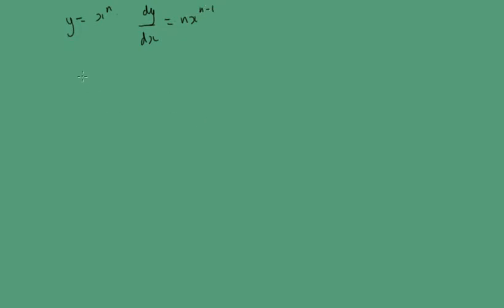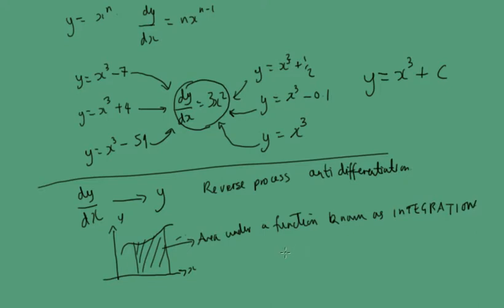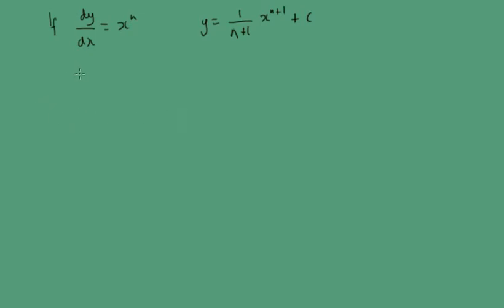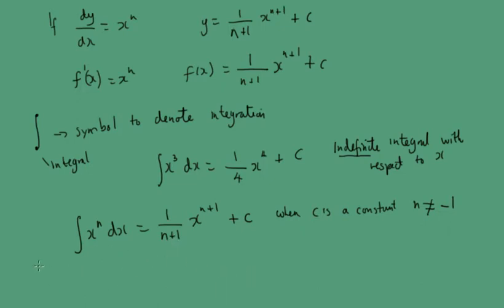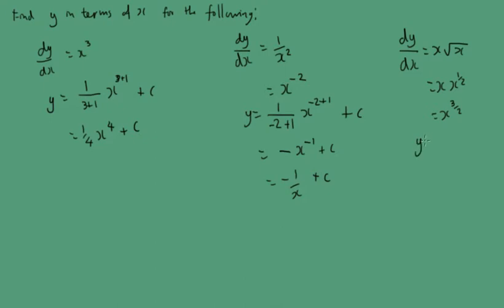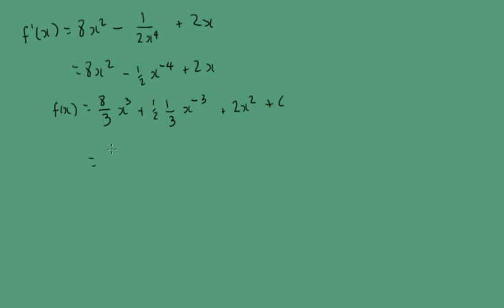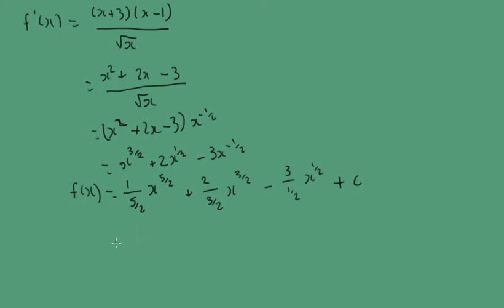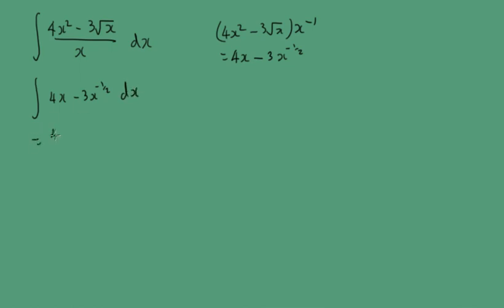9.1 Integration as the Reverse of Differentiation